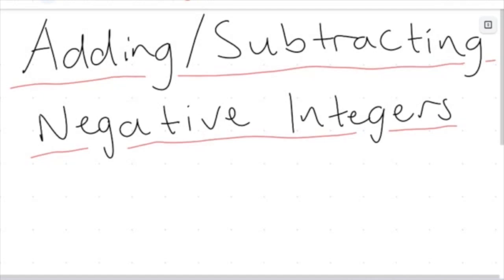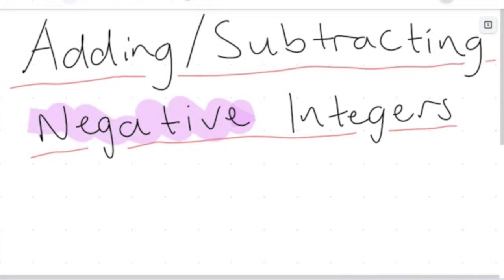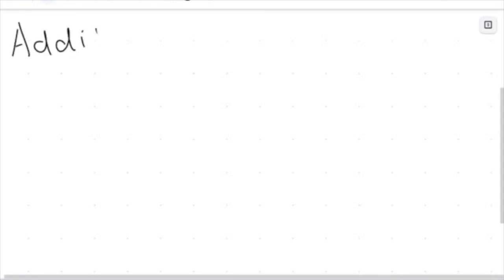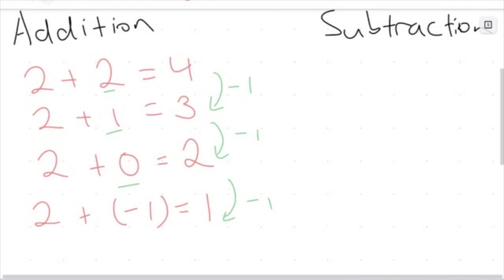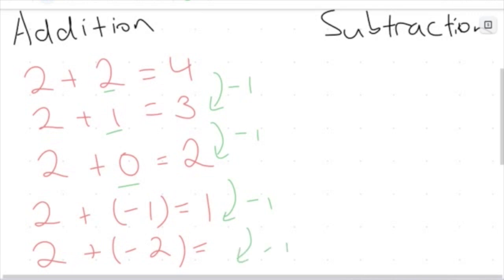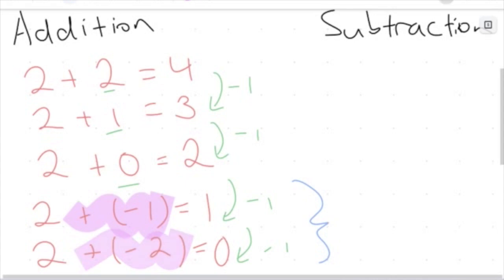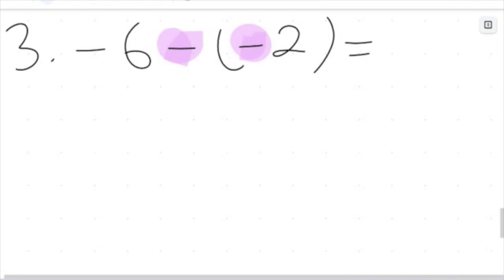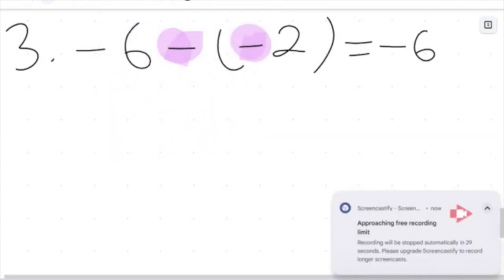Adding/Subtracting Negative Integers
In this video we will start to look at starting to use negative numbers in operations relating to adding and subtracting negative integers. Apologies for the extra long form video, the extended examples and analogies are to hopefully give you some of the intuition as to how these negative integers affect our maths operations.